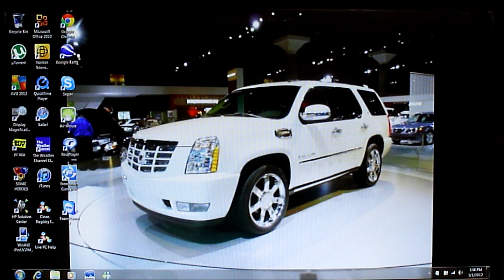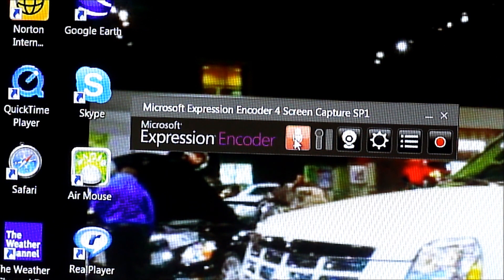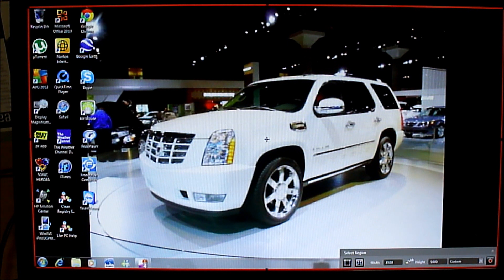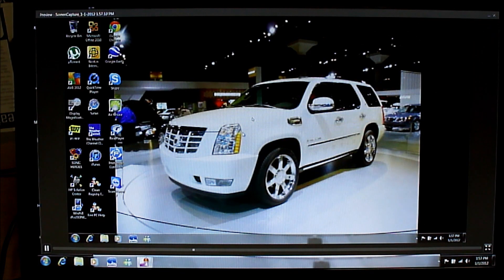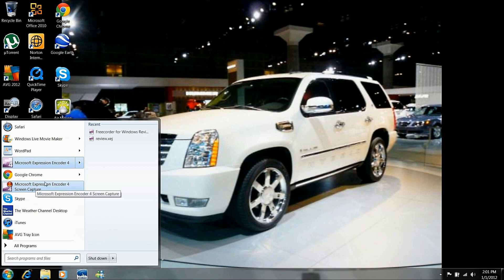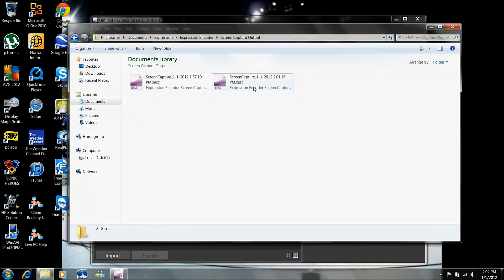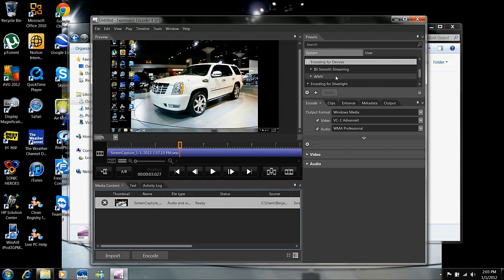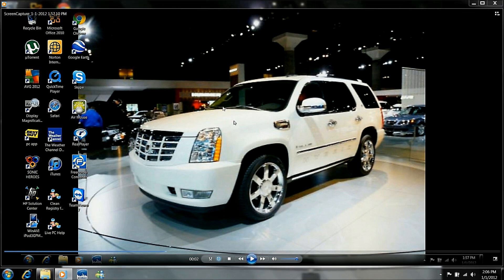Review: Microsoft Expression Encoder 4 Screen Capture for Windows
Don't you wish to find an easier way to record your computer screen without going through all the cables, lighting, etc. that you have all setup to film a video from your camera? With the Microsoft Expression Encoder 4 Screen Capture app, your problems are solved. Watch this video to see if you are satisfied with this app. Here's the link to download it